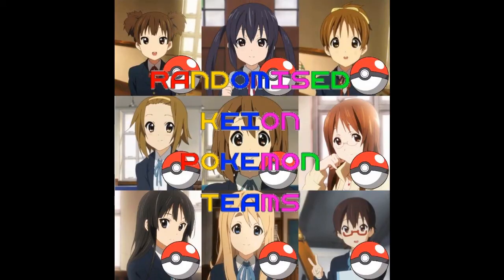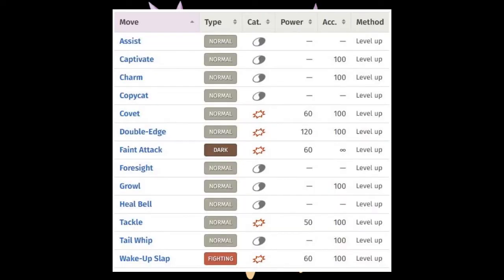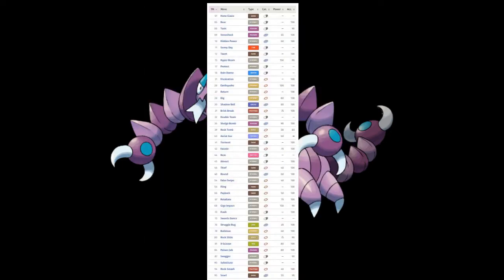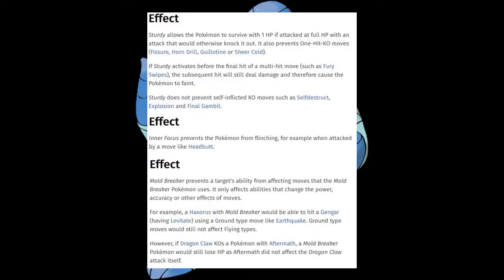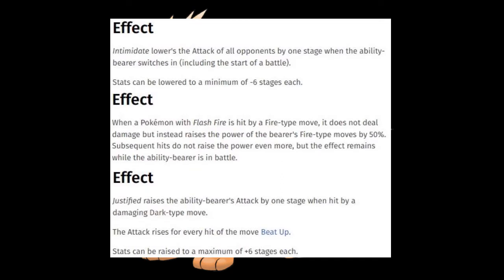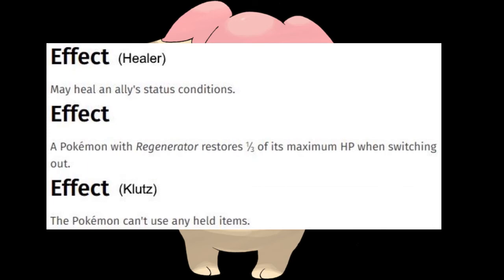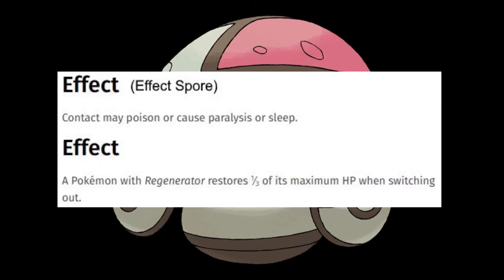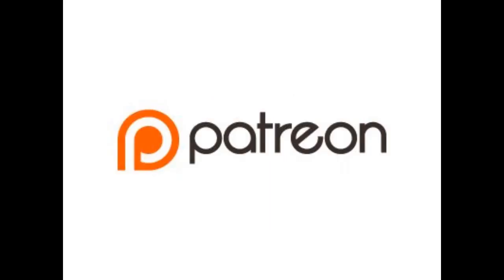Yui's Gen 5 Pokemon team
Not as knowledgeable about Gen 5.